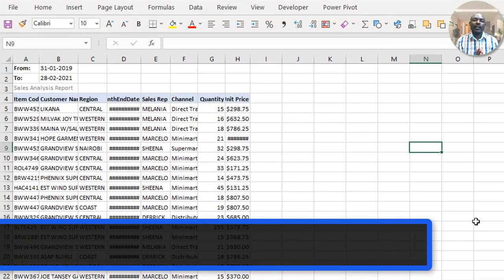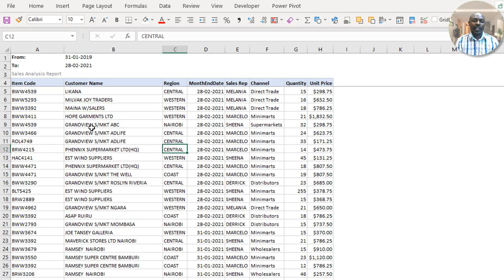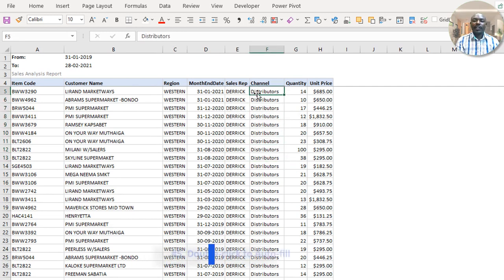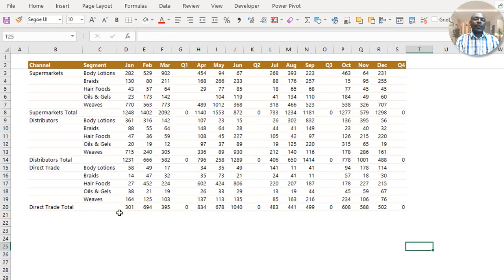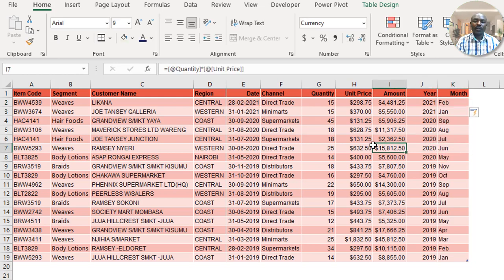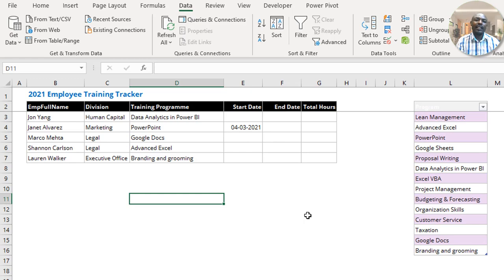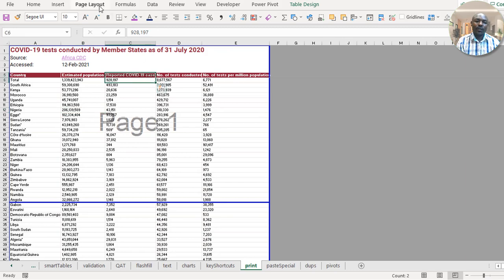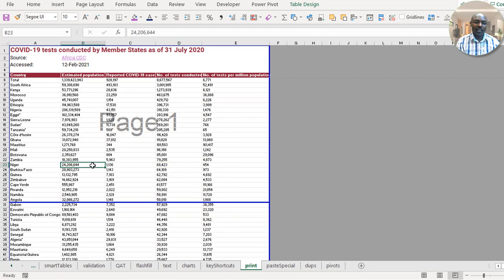Top 25+ Excel, Tips and Shortcuts to Boost your Productivity [2021 and beyond]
Use these top 25+ Excel tips and tricks to improve your efficiency and become more productive using Excel at work.

⌚ Timestamps
Use these to jump to any section in the video:
00:10 List Management
06:40 Formatting Tips: Format Painter
08:21 Fill Blanks in Split Second
10:33 Basic Excel Formulas
15:42 Date Functions
18:04 Excel Smart Tables
23:01 Drop-Down (Pick) Lists
27:43 Quick Access Toolbar as a Speed Booster
31:26 The Intelligent Flash Fill
34:08 Combining text -TEXTJOIN, &, CONCAT
36:31 Charting Tips
42:05 Key Keyboard Shortcuts
46:14 Printing Tips
50:11 Paste-Special Features
54:33 Identify and Remove Duplicates
58:52 Analyze and Summarize with Pivot Tables

Don't miss out on more of these time-saving Excel techniques!